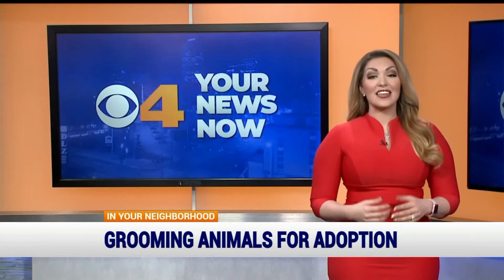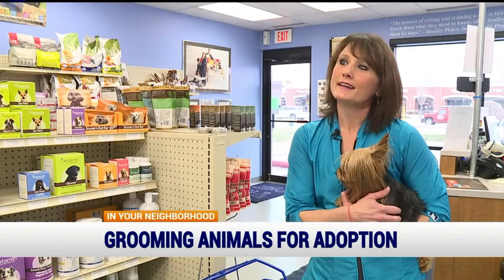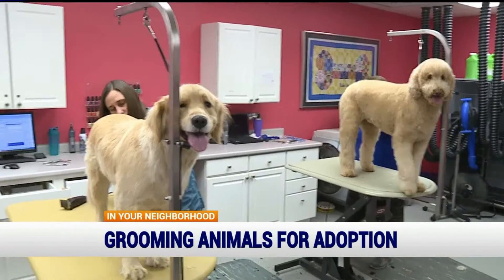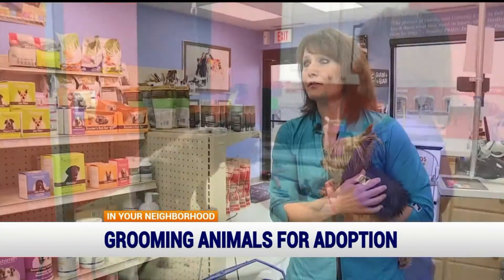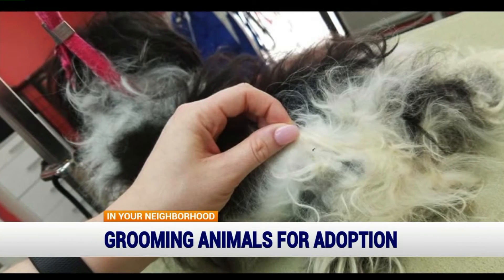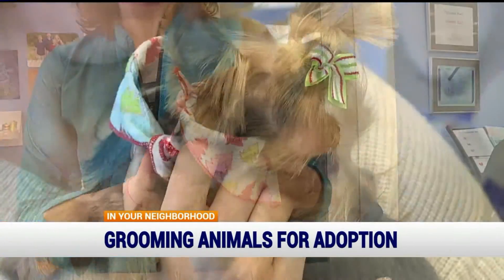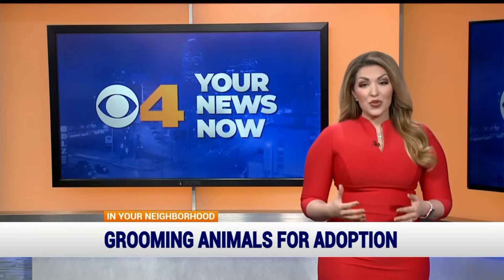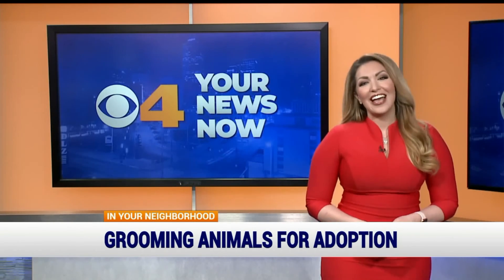Carmel groomer gives free makeovers to shelter dogs from Indy Humane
In Your Neighborhood: CBS4's Rachel Bogle travels to Platinum Paws in West Carmel, where animals up for adoption in Indianapolis get free grooming to help speed up the process of finding forever homes.